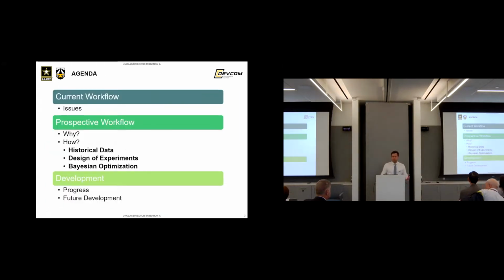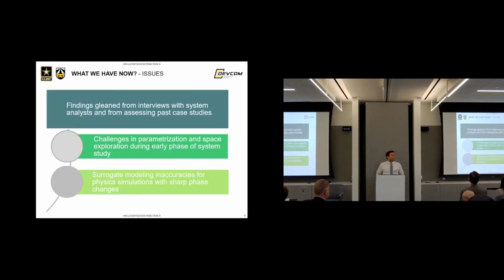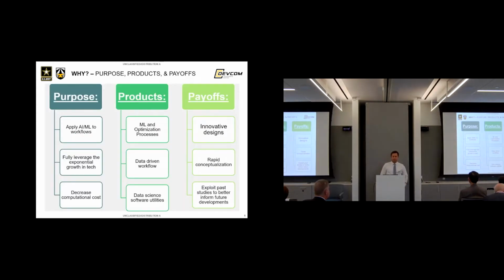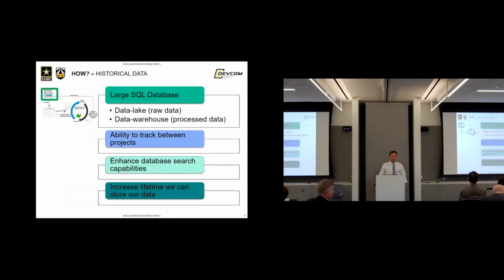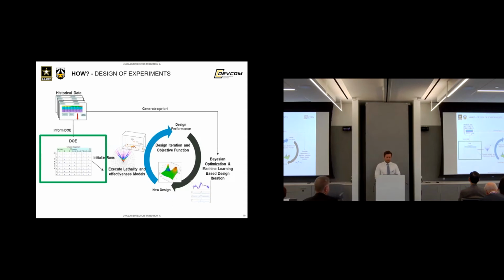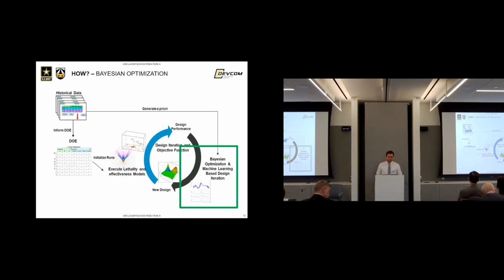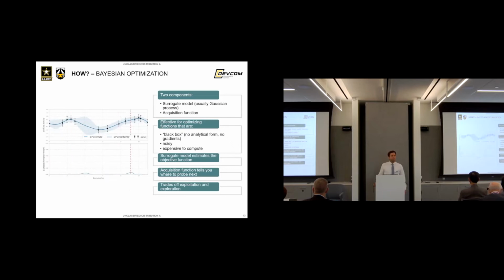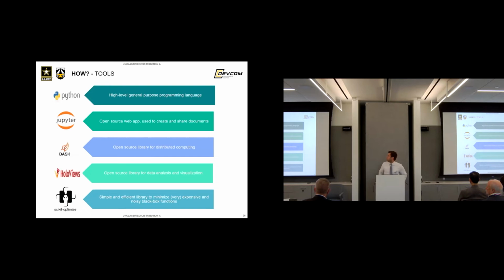Data Science & ML-Enabled Terminal Effects Optimization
Presenter:  John Cilli (Picatinny Arsenal)

Warhead design and performance optimization against a range of targets is a foundational aspect of the Department of the Army’s mission on behalf of the warfighter. The existing procedures utilized to perform this basic design task do not fully leverage the exponential growth in data science, machine learning, distributed computing, and computational optimization. Although sound in practice and methodology, existing implementations are laborious and computationally expensive, thus limiting the ability to fully explore the trade space of all potentially viable solutions. An additional complicating factor is the fast paced nature of many Research and Development programs which require equally fast paced conceptualization and assessment of warhead designs. By utilizing methods to take advantage of data analytics, the workflow to develop and assess modern warheads will enable earlier insights, discovery through advanced visualization, and optimal integration of multiple engineering domains. Additionally, a framework built on machine learning would allow for the exploitation of past studies and designs to better inform future developments. Combining these approaches will allow for rapid conceptualization and assessment of new and novel warhead designs. US overmatch capability is quickly eroding across many tactical and operational weapon platforms. Traditional incremental improvement approaches are no longer generating appreciable performance improvements to warrant investment. Novel next generation techniques are required to find efficiencies in designs and leap forward technologies to maintain US superiority. The proposed approach seeks to shift existing design mentality to meet this challenge.